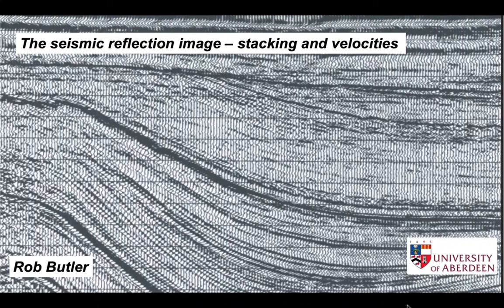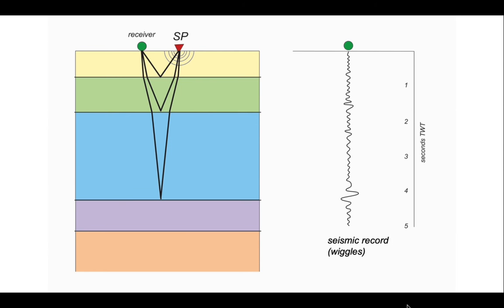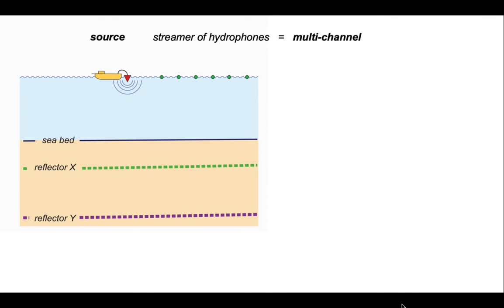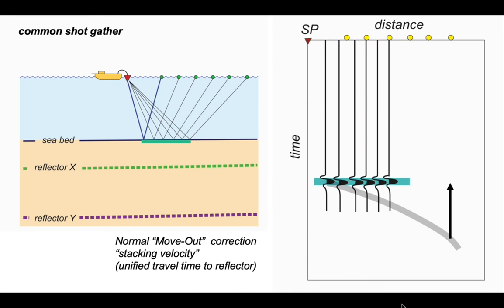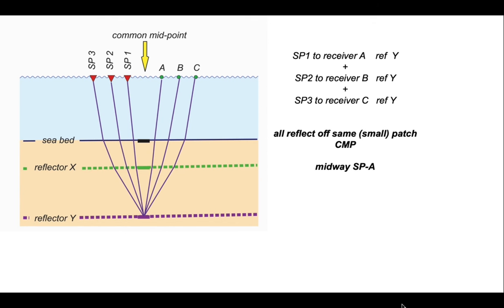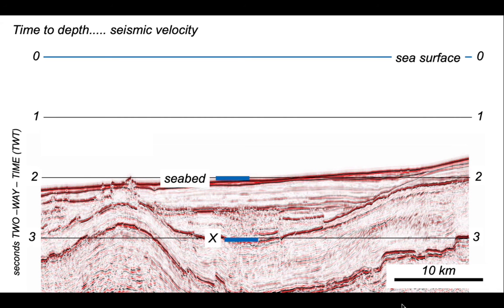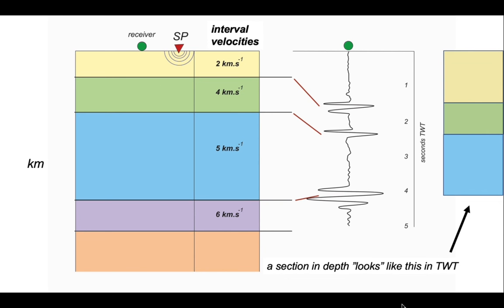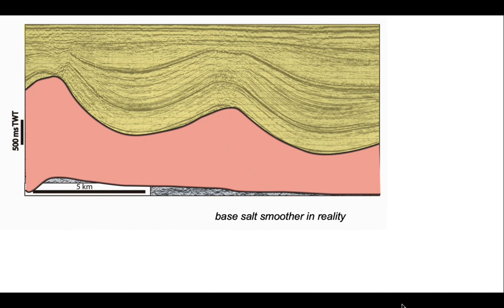The seismic reflection image - stacking and velocities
Part of The Shear Zone channel. This video looks at how seismic images are made, displaying in two-way-time, enhancing signal to noise by stacking, and the impact of variations in seismic velocity on the image and its relationship to real subsurface geological structure. Most of the images are from the Virtual Seismic Atlas.